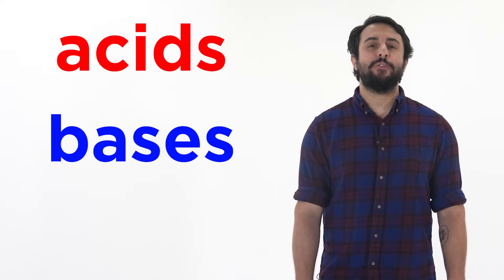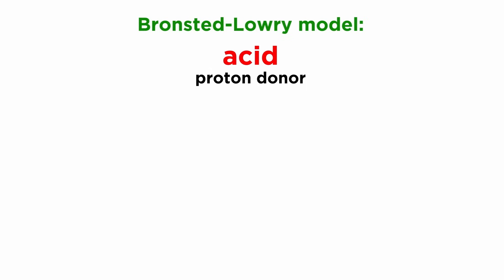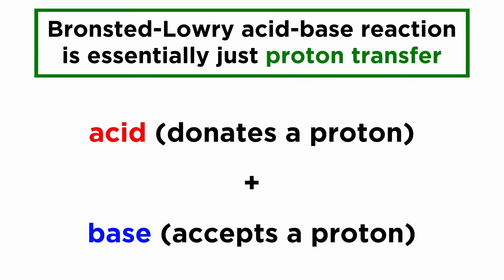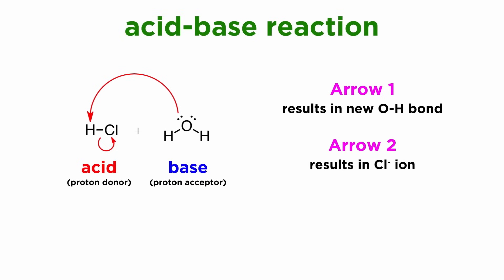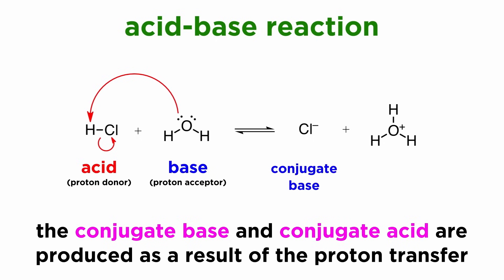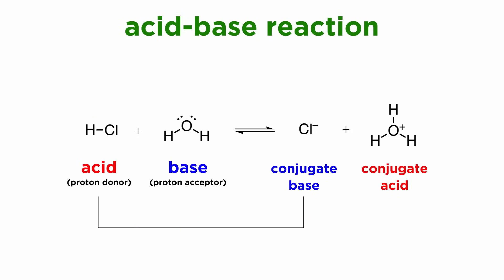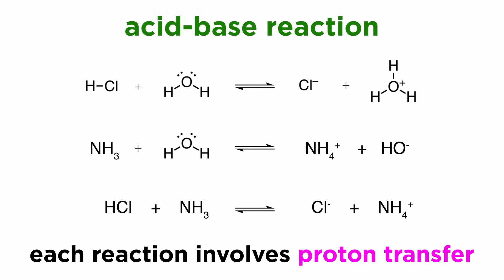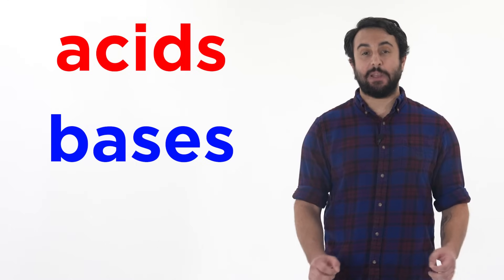What Are Brønsted-Lowry Acids and Bases? Ft. Professor Dave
In this video, we're taking a closer look at the Brønsted-Lowry model of acids and bases, which is fundamental in organic chemistry. With the help of @ProfessorDaveExplains, we'll learn how the model's proton transfer in an acid-base reaction creates conjugate acid-base pairs, and how this reaction is reversible.

00:00 Intro
00:27 Defining acids and bases
01:05 Identifying acids and bases
02:05 Identifying conjugate pairs